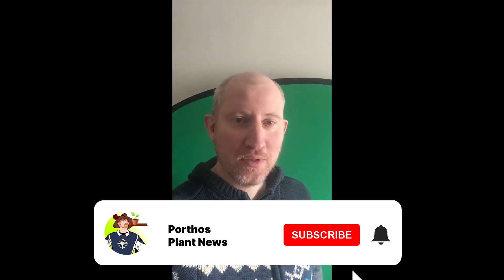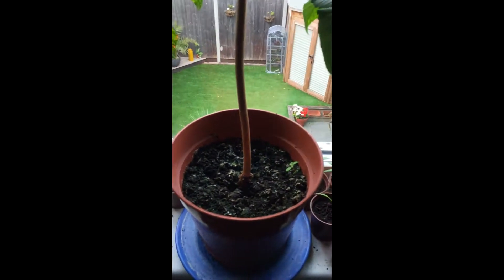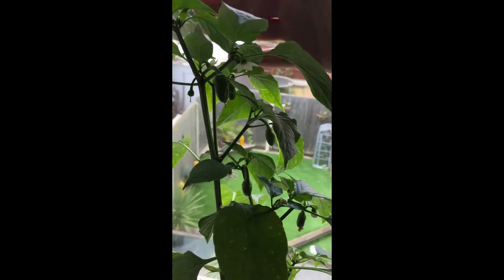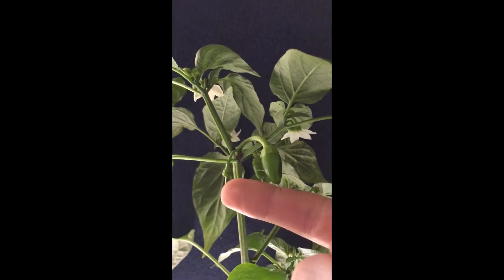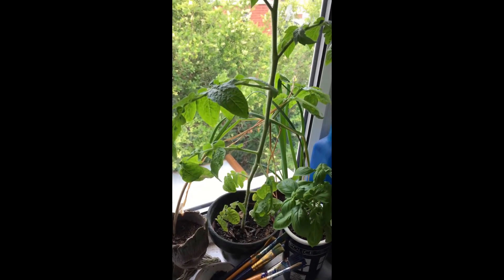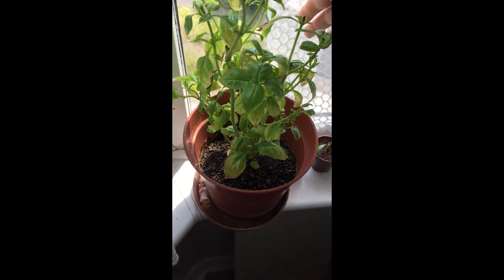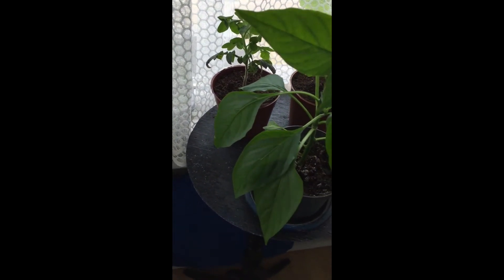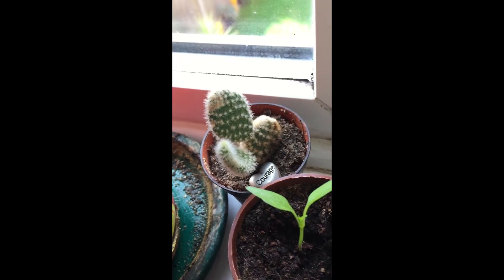Introduction to my house plants.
A simple introduction to some of my house plants. We meet 'baby tree', a young horse chestnut tree (Aesculus Hippocastanum). We also meet other potted plants, including pepper plants, basil plants, rainbow chard in a pot, tomato plants and cacti.

I show you how I pollinate my potted house pepper plants to prevent the flowers falling off, so we get lots of fruit.

I hope you enjoy this video, I just made it as a way to update people who were asking me how my new hobby was going. Well, take a look. :)
Let me know if you want more updates in the comments.